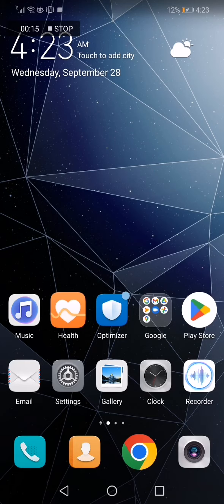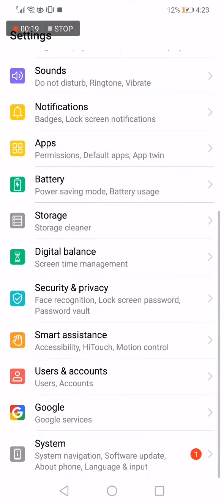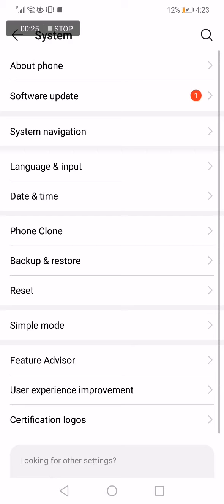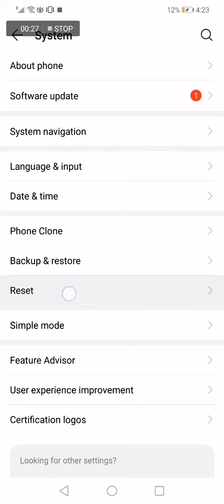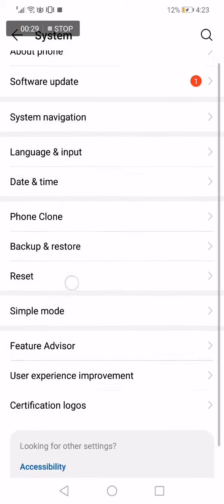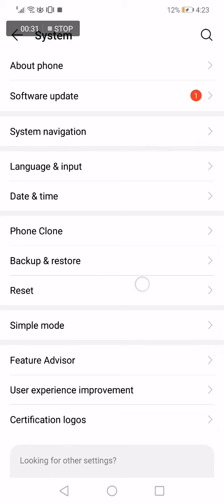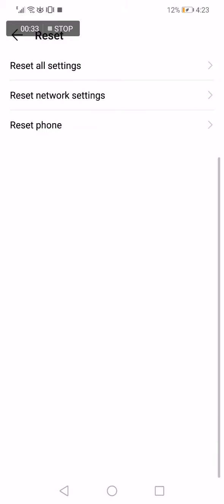How To Reset All Android Phone Settings To Default 2022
How To Reset Android Phone Settings To Default 2022